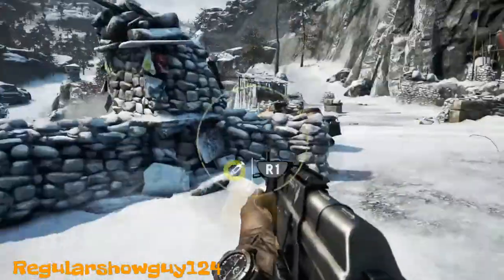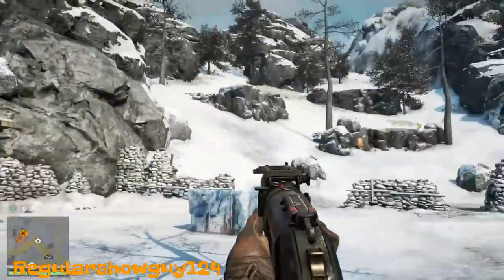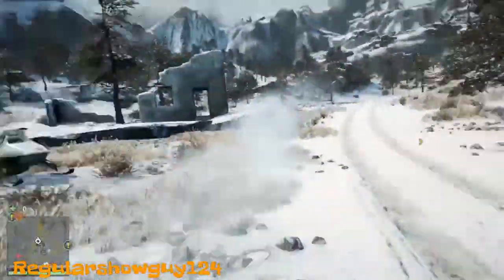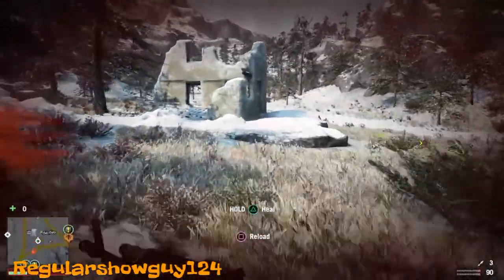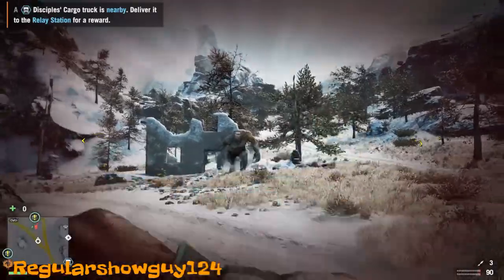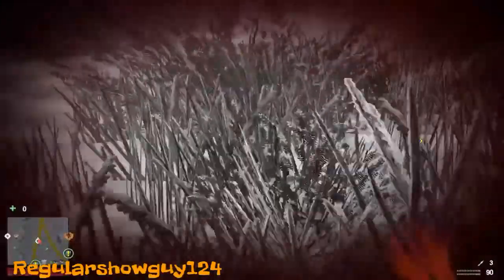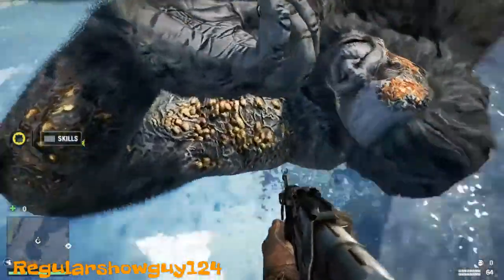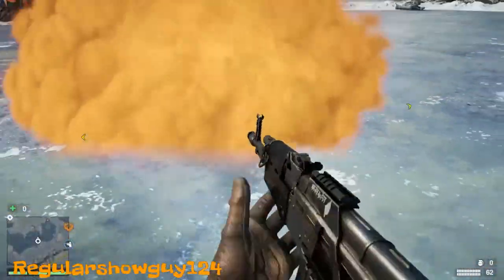Farcry4 How To: Kill A Yeti